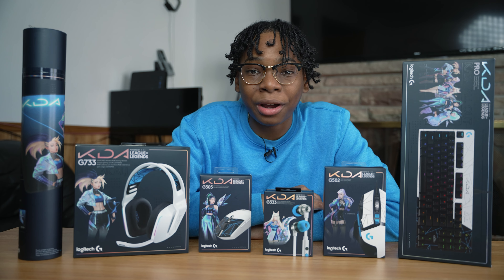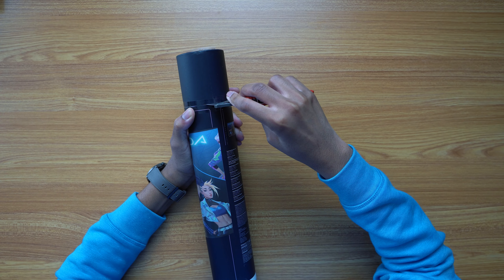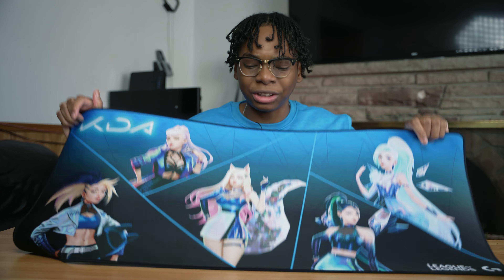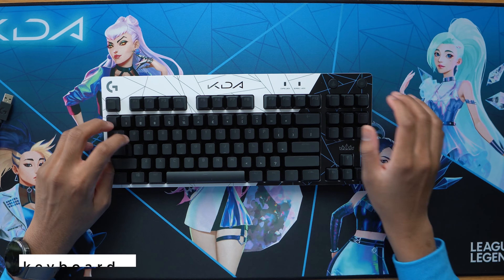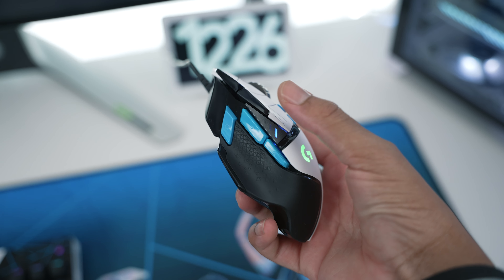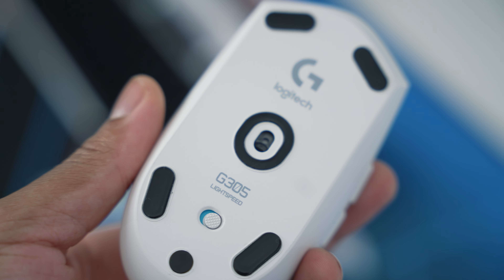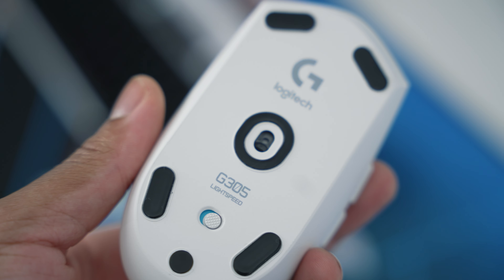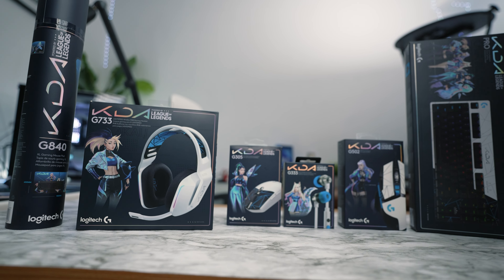Massive Logitech x KDA Limited Edition Unboxing - G333 KDA, G733 KDA, G502 KDA, G305 KDA, G Pro KDA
Today's video is a massive tech unboxing of all the Limited Edition gaming peripherals from the Logitech x KDA Music collab. I hope you enjoy and find something interesting!

Logitech G840 KDA Mousepad
UK Link: N/A
CA Link: N/A

Logitech G Pro KDA Keyboard
UK Link: N/A

Logitech G502 KDA Mouse
US Link: N/A
UK Link: N/A

Logitech G305/304 KDA Mouse
UK Link: N/A

Logitech G733 KDA Headset
CA Link: N/A

Logitech G333 KDA Earbuds
UK Link: N/A
CA Link: N/A

I'm sorry because it's a limited product it has been sold out for now. But I will keep updating the links.